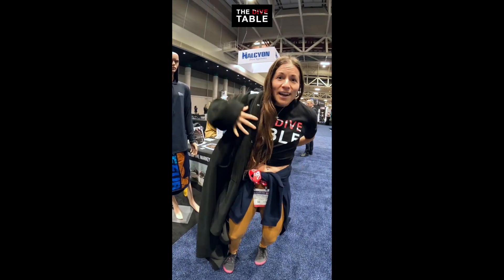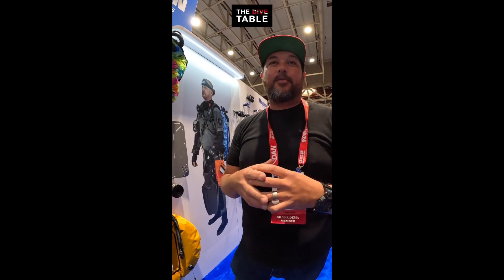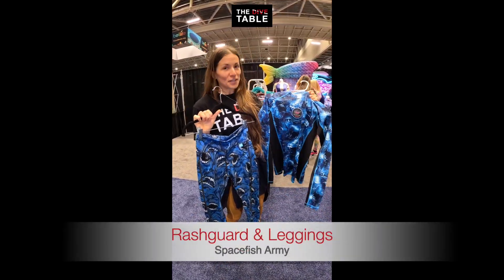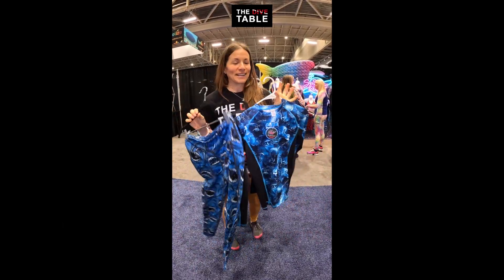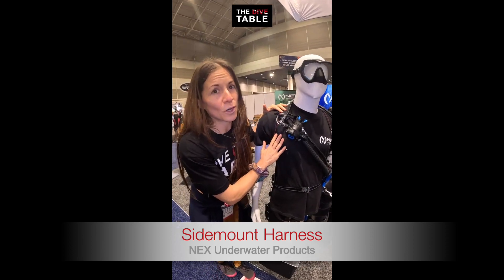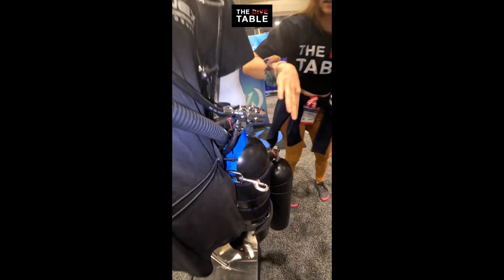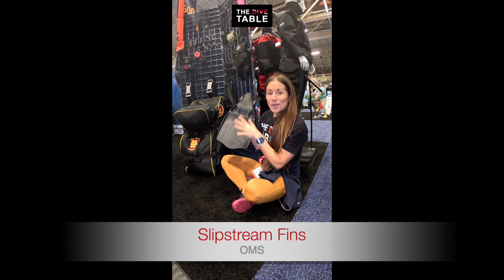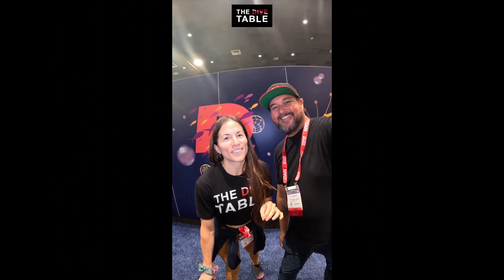Scuba Diver's Holiday Wishlist 2023 @ DEMA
A holiday shopping guide for scuba divers live from DEMA 2023. Sarah and Jay take you thorough their holiday wishlists showing you the most useful and fun gifts for divers this year.

The Dive Table Wishlist Product List
@surffur The Original Waterparka